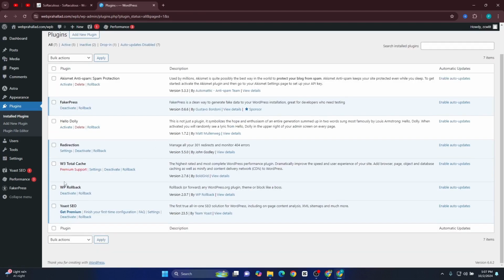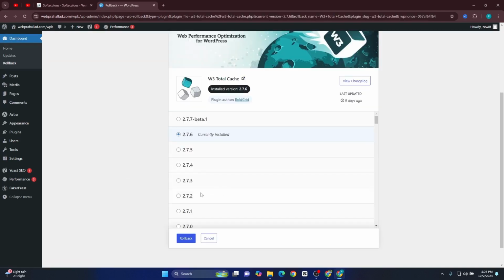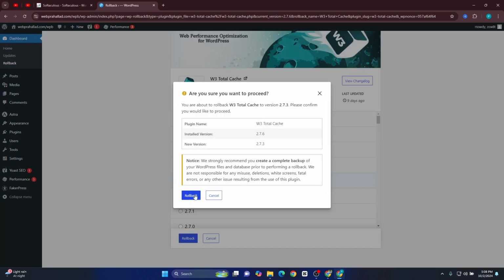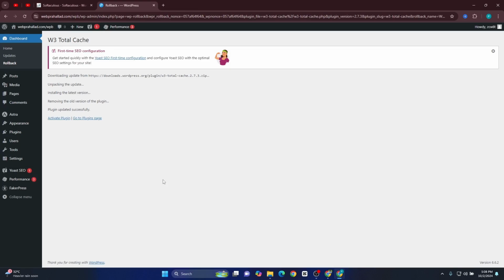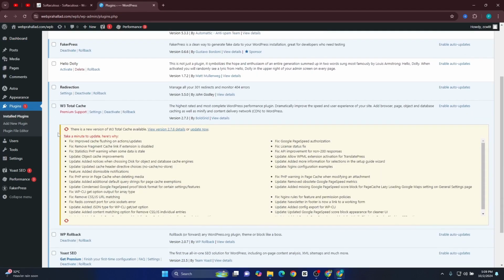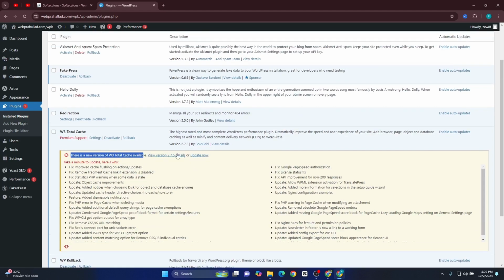How To Downgrade WordPress Plugin To An Older Version - Full Guide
Learn how to downgrade a WordPress plugin to an older version with this step-by-step guide! Perfect for troubleshooting compatibility issues, this tutorial covers safe methods to roll back plugin versions while keeping your site stable and functional.